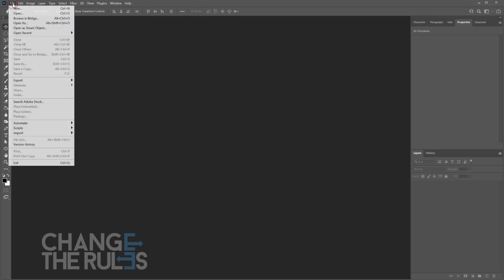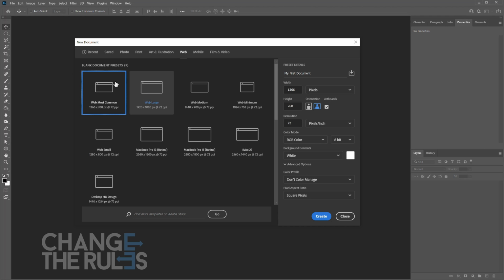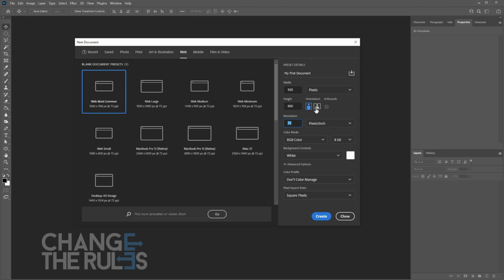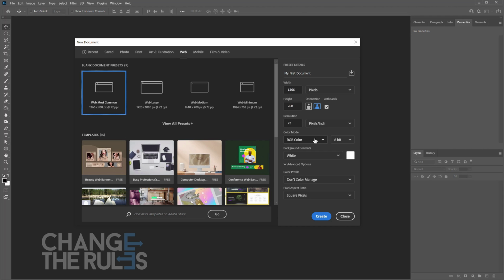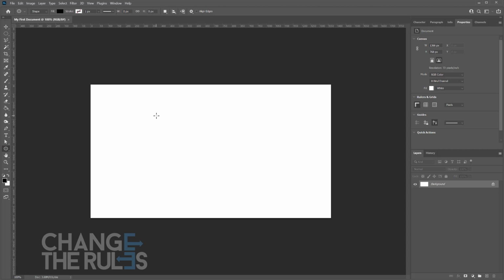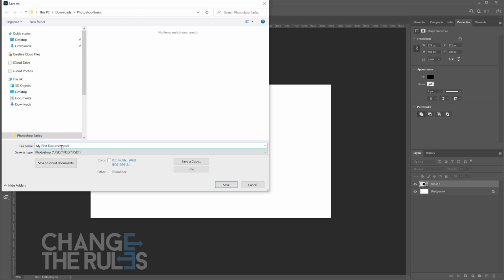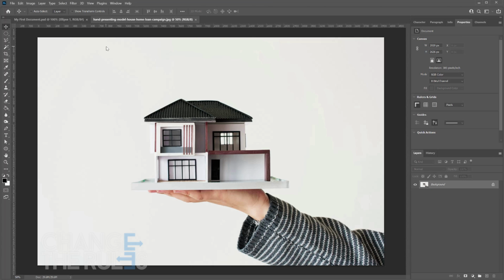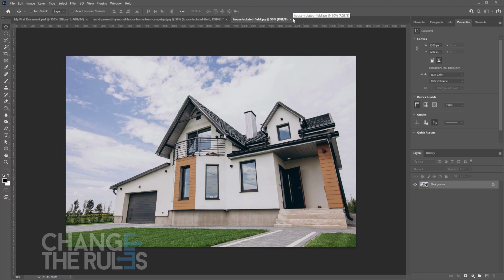Photoshop Basics: How To Create A New Document And Open Common Basic Files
In this video, I'm going to show you how to create a new document in Photoshop and some of the most common file types that can be opened.

Timestamps
0:00 - Introduction
0:24 - Create a new document
0:35 - Naming your document
0:56 - Print presets
1:08 - Web presets
1:40 - Document fields
3:25 - Saving your document
4:16 - Opening a document
4:34 - Multiple files

How To Export Your Image Using "Save for Web" In Photoshop